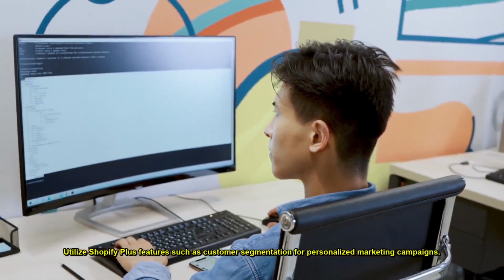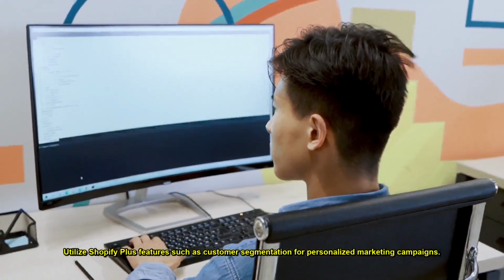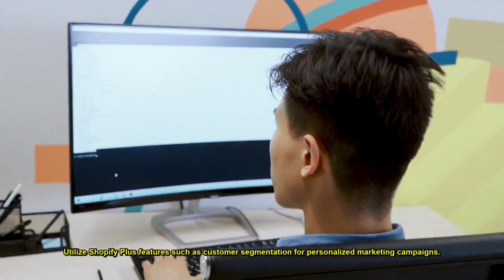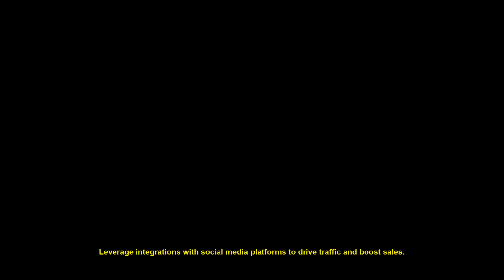How to use Shopify Plus for Enterprise E-Commerce - Full Guide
Unlock the full potential of your online business with our comprehensive guide on using Shopify Plus for enterprise e-commerce! In this video, we'll walk you through the essential features, benefits, and best practices to maximize your Shopify Plus experience. Whether you're a seasoned e-commerce professional or just starting out, this full guide will provide you with the insights you need to scale your enterprise successfully. Don't miss out on tips for customization, integrations, and optimizing your store for higher conversions!